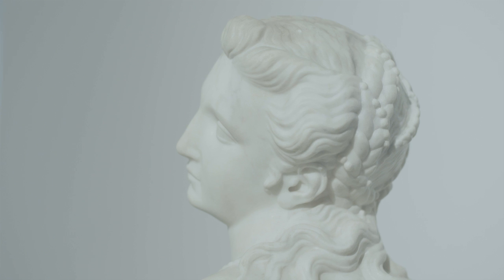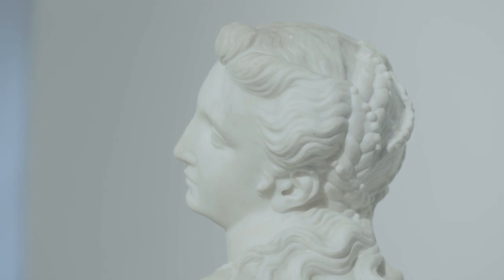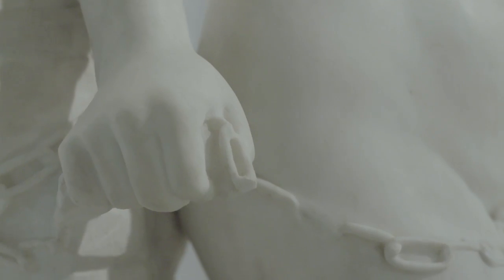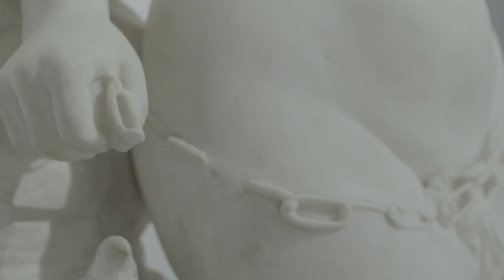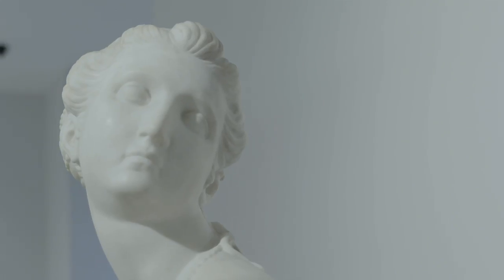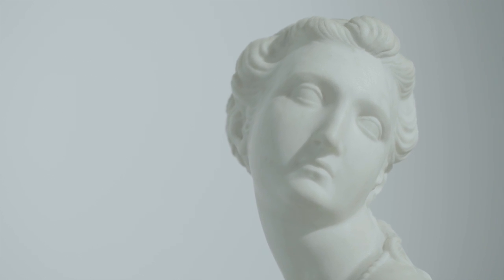The ‘Sleeping Beauty’ Found Hidden in a Tower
Specialist William Russell recalls the ‘incredibly exciting’ moment he found a late Renaissance marble that had been lost without trace for over two centuries — offered in Classic Week at Christie’s

‘It started off with very careful conversations,’ recalls specialist William Russell, discussing the events that led up to an extraordinary discovery in an unlikely location in upstate New York. ‘Andromeda was found hidden in a tower, wrapped up in dirty packing blankets. She had been there for 35 years — it was a real sleeping beauty moment.’

Made for the Roman nobleman Ciriaco Mattei at the end of the 17th century, the sculpture was found perfectly preserved, having been untraceable for 264 years. ‘That’s what makes this moment so wonderful,’ Russell explains. ‘From the 1770s to 2014, we don’t know where she was.’

A signature traces the sculpture to the artist Olivieri, who made a number of works for the baroque gardens of the Villa Mattei — with Andromeda among the most celebrated. ‘After the 1770s, the Mattei family sold many of their sculptures — some ended up in the Vatican, some in the Louvre…even the Met here in New York.,’ says Russell, adding, ‘it’s incredibly exciting; this is a magnificent survival.’

Pietro Paolo Olivieri (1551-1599), A marble figure of Andromeda, 1580s. 63 in. (160 cm.) high. Estimate: $500,000-800,000. This work is offered in the Exceptional Sale on 13 April at Christie’s in New York